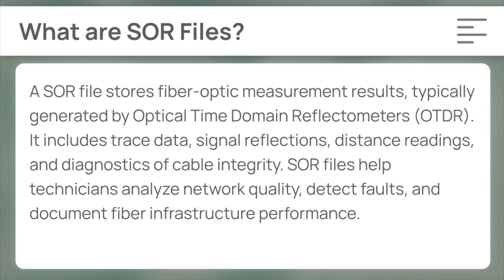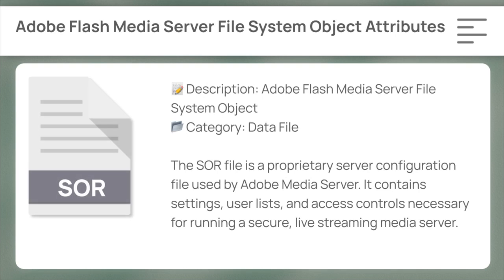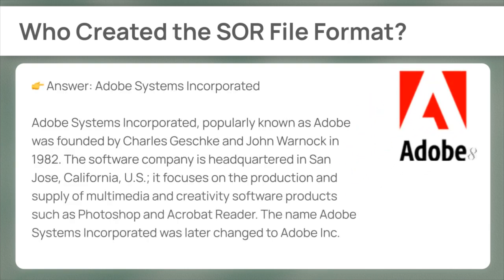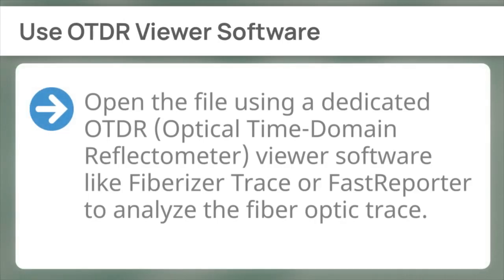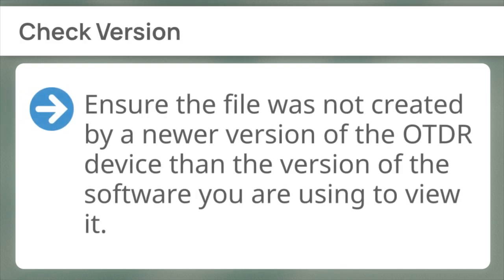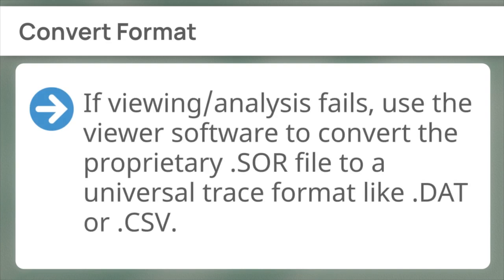How to Open SOR Files (Fiberizer Trace)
Can’t open your Adobe Flash Media Server File System Object format in Windows? You’re not the only one. In this quick video, I’ll walk you through how to open, inspect, and fix SOR files — even when Windows can’t read them.

The SOR file is a proprietary server configuration file used by Adobe Media Server. It contains settings, user lists, and access controls necessary for running a secure, live streaming media server.

Get Universal File Viewer (Top Rated): Need a fast solution? File Magic can open SOR files and hundreds of others.

▶ Steps to Open SOR:

- How to Use OTDR Viewer Software
- Discover the background of the SOR file format
- Correct Windows SOR file association problems
- Fix Windows errors that prevent SOR from opening
- Select a compatible program to view the SOR file
- How to Convert Format
- Understand what the SOR file does and why it exists

Timestamps:

00:00 - Welcome
00:26 - Opening SOR Files
00:51 - Who Developed SOR?
01:07 - Top SOR Editors
01:25 - Guide to Opening SOR
01:50 - Repairing SOR Files
02:23 - Using Generic Openers